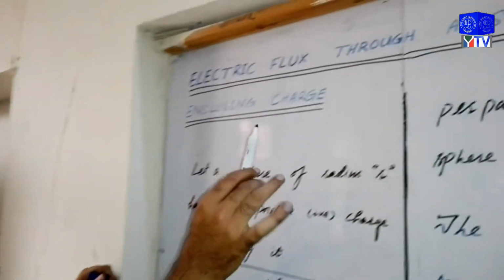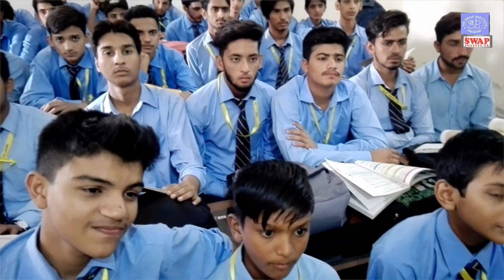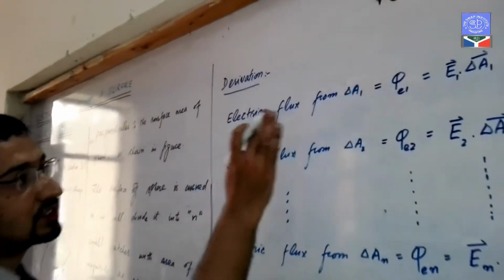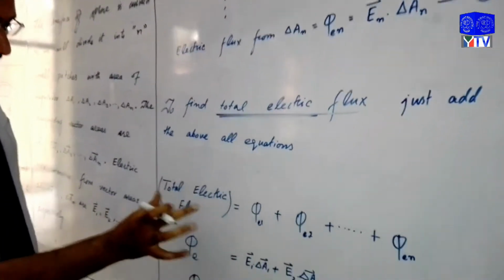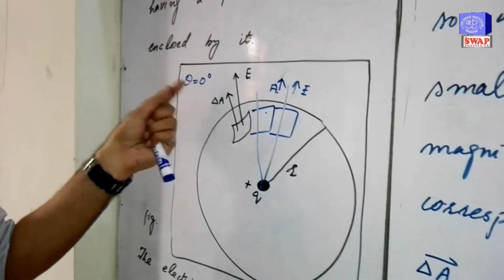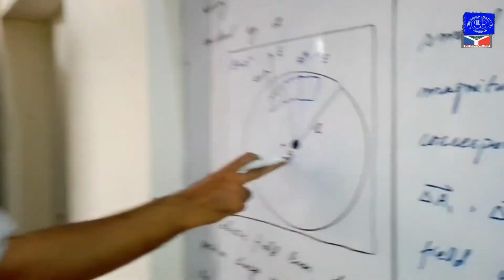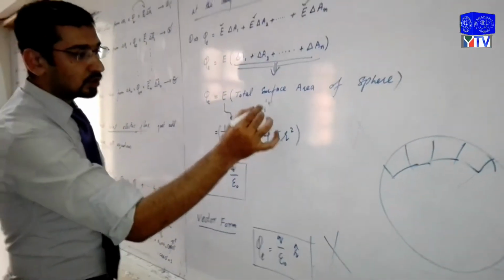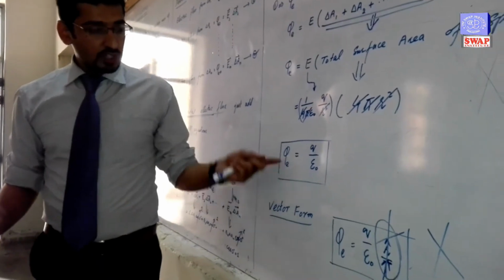ELECTRIC FLUX THROUGH A SURFACE ENCLOSING A CHARGE | Prof. Dr. M. Yasir Rasheed | The SWAP Institute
Prof. Dr. M. Yasir Rasheed Robust-Hood's lecture on ELECTRIC FLUX THROUGH A SURFACE ENCLOSING A CHARGE | F.Sc./ICS Physics (in Urdu "اردو" ) | The SWAP Institute (دی سویپ انسٹیٹوٹ) _________________________________________________ INTRO OF INSTITUTION:- Hi, Greetings of the day, Hope you are enjoying good health in this difficult time. Welcome to our YouTube Channel "The SWAP Institute (دی سویپ انسٹیٹوٹ)", it is not just a YouTube Channel, it is basically a growing institution in Pakistan that will spread in other countries Insha'Allah by the grace of Allah almighty. The Founder and Chairman of "The SWAP Institute (دی سویپ انسٹیٹوٹ) " is the "Professor Doctor Muhammad Yasir Rasheed Robust-Hood" (پروفیسر ڈاکٹر محمد یاسر رشید روبسٹ۔حُڈ ), who is thankful to your Love and Support. _________________________________________________ About This Video:- This is an important article according to paper point of view under all Boards of Pakistan and other Examination-Bodies in the "12.6 ELECTRIC FLUX THROUGH A SURFACE ENCLOSING A CHARGE" which is the field of Physics portion... so you should watch summary first and note the whole lecture, then listen carefully lecture and try to understand second for your papers... _________________________________________________ Thank you so very much, for your Assist, Love, Support and Likings. _________________________________________________ Like, Share, Subscribe & Support _________________________________________________ Our Social Links:- Youtube FB Page "The SWAP Institute" Facebook Twitter Linkedin _________________________________________________ WhatsApp Number: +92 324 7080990 e-mail: _________________________________________________ About:- The SWAP Institute is that institute which works for Science and Technology. Now a YouTube Channel of The SWAP Institute is also existed where you will find science and technological video lectures in Urdu as well as in English by "Professor Doctor Muhammad Yasir Rasheed Robust-Hood", New Video is Posted Everyday...